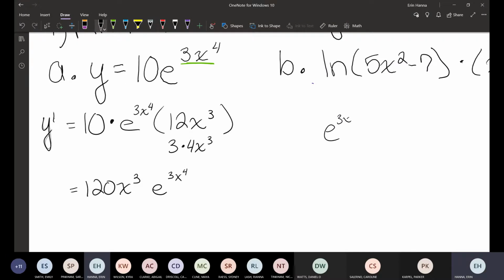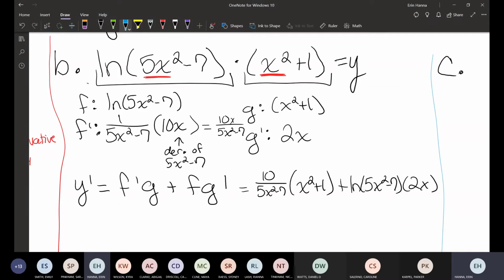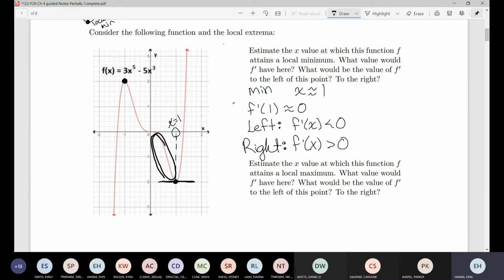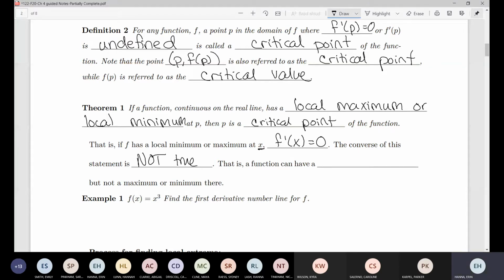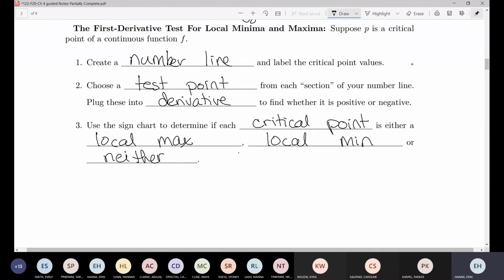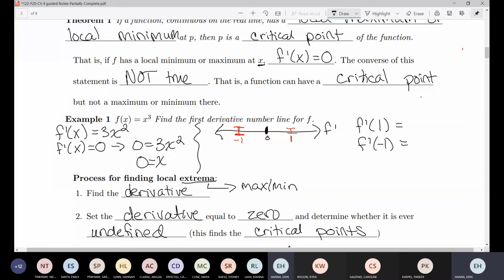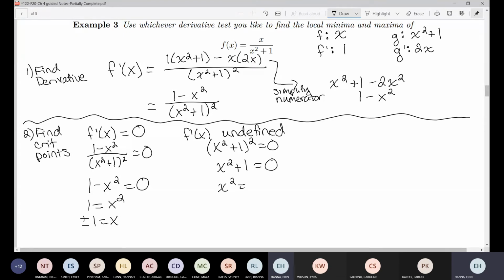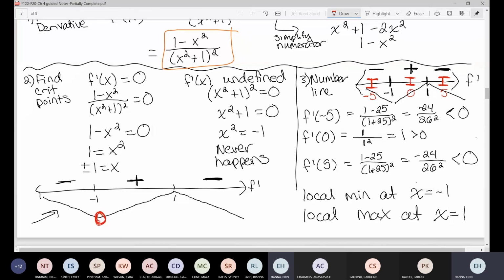122 Y01 10 15 2020 Lecture